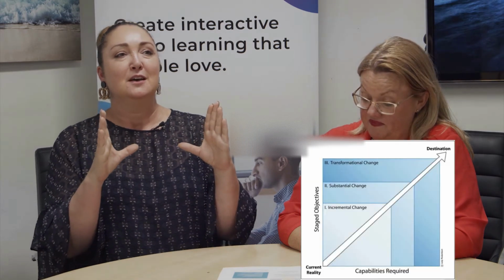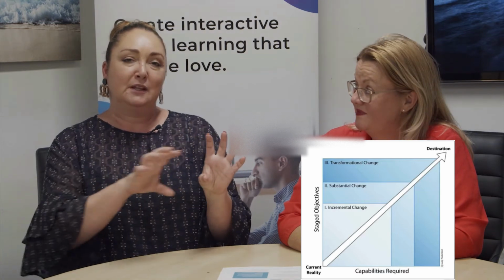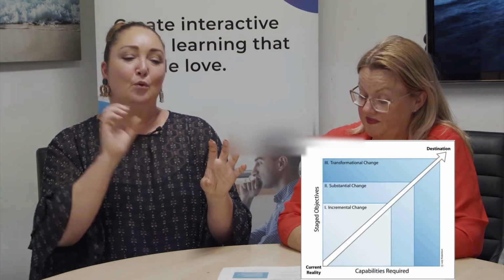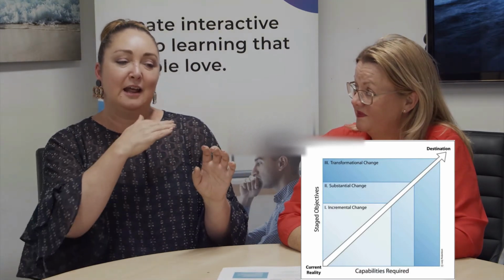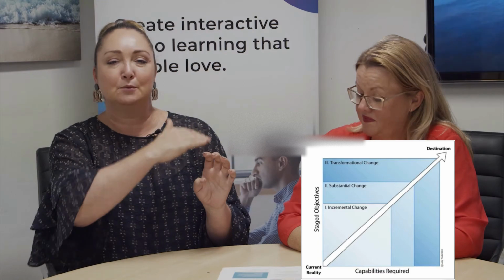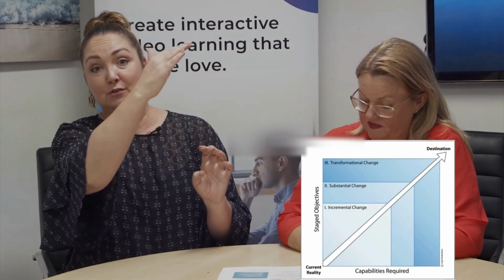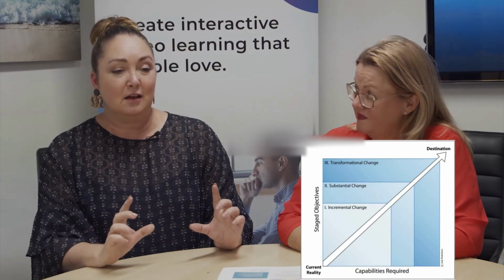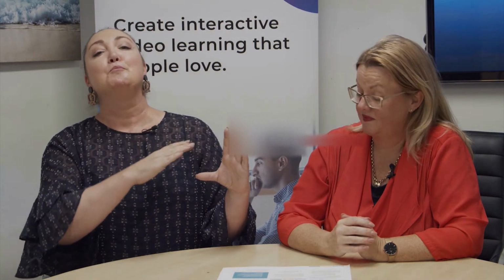Using the breakthrough model for learning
Melanie Haydon from the Haydon Effect talks to Natalie Wieland from VidVersity about how the Breakthrough Model can be used in learning and development.